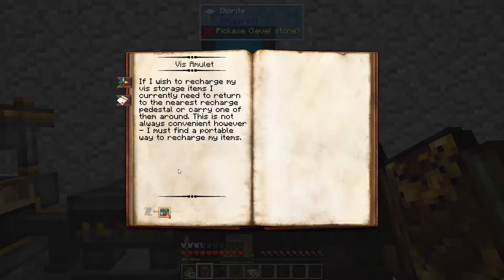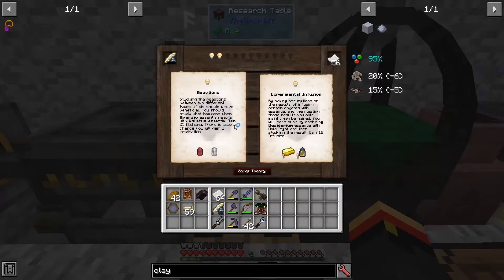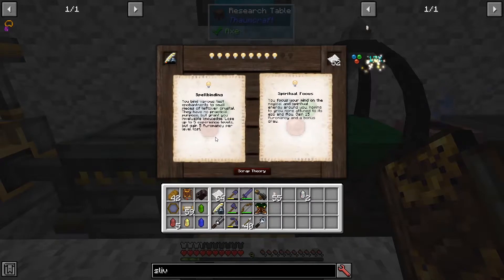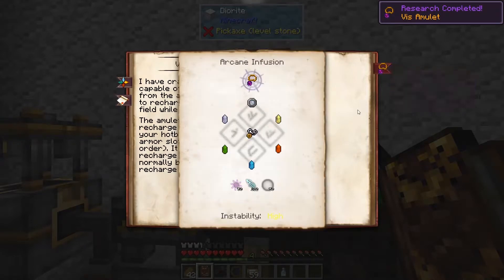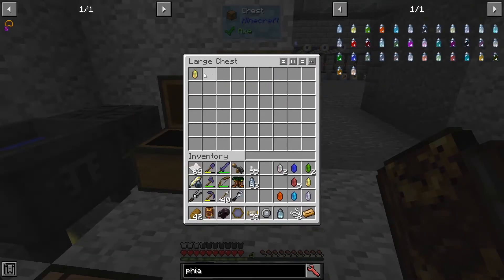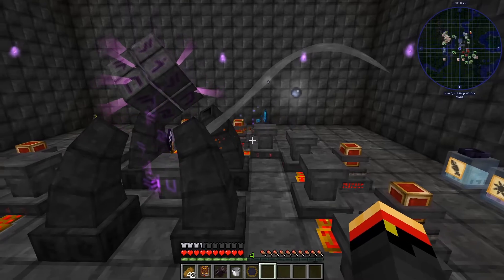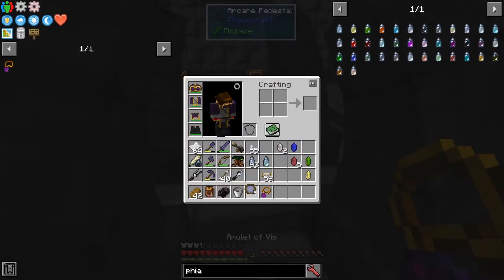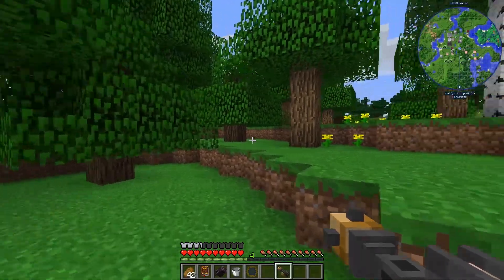Thaumcraft Quick 6 - E35 Vis Amulet